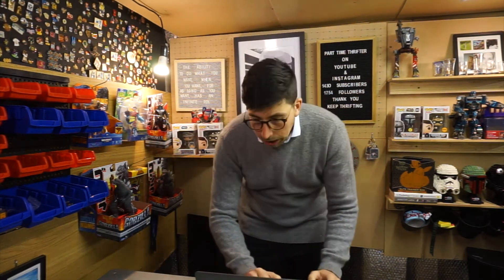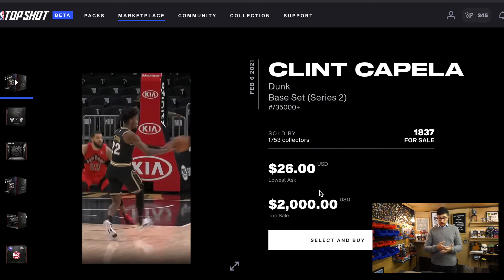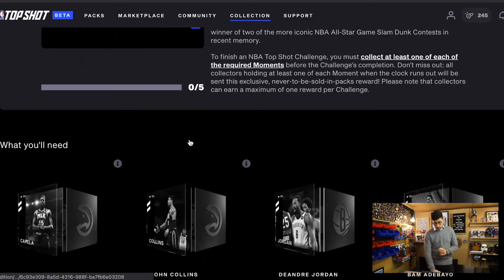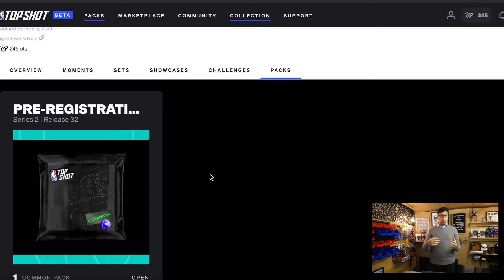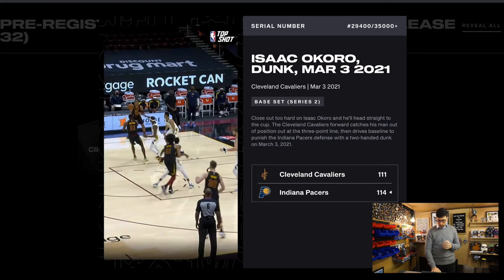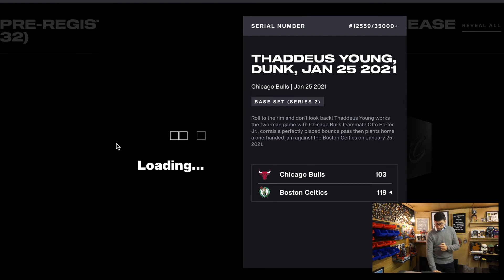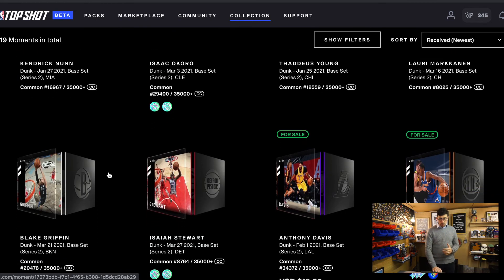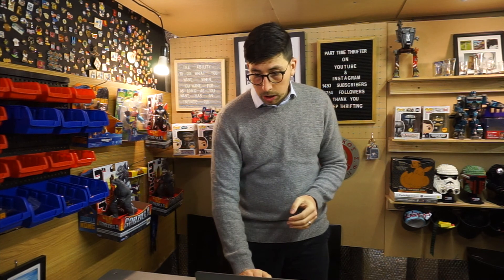NBA TopShot pack opening -Base set series 2 release 32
📦FBA Boxes - NIKOS5 for £5 off over £20 / NIKOS10 for £10 off over £100 / NIKOS15 for £15 off over £150

of backdata

Waitlist level 60 🧾Book your free consultation with OSOME and claim your £100 off

of backdata

🧾Book your free consultation with OSOME and claim your £100 off

Join me and invest commission-free with Freetrade. Get started with a free share worth £3-£200.